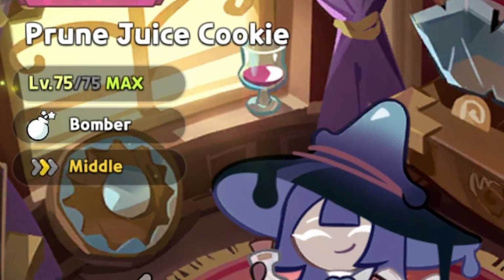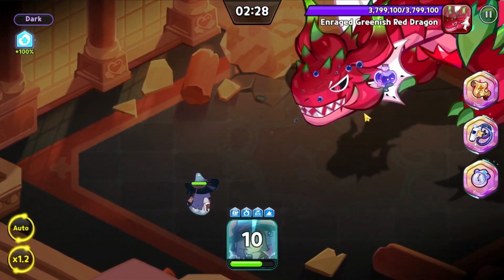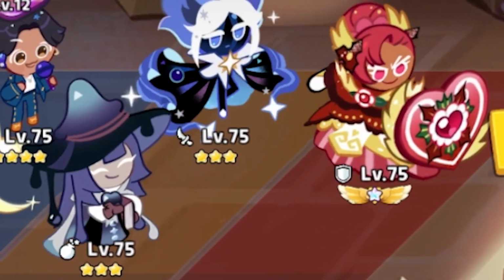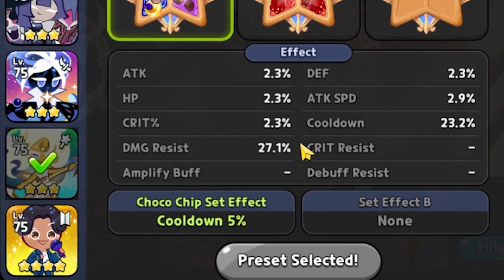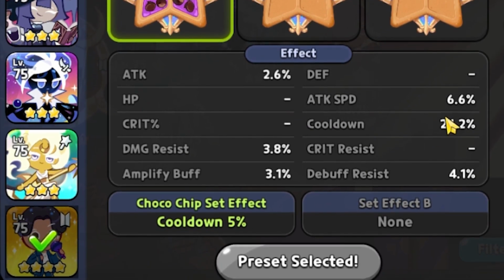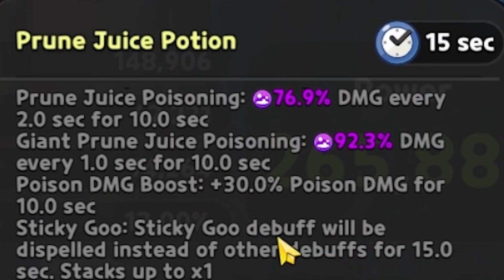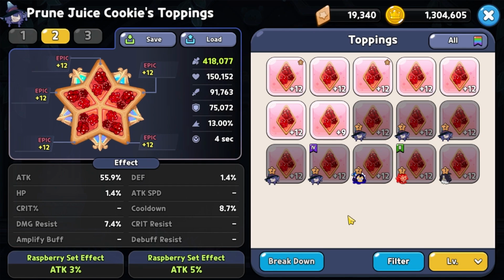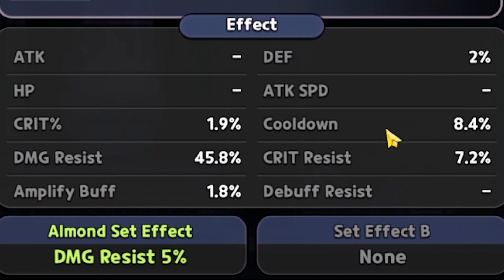Should you Build Prune Juice Cookie? 🤔 (First Impressions)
In today's video, we are putting the New Epic Cookie "Prune Juice" to the test! We will test them in World Exploration, The Kingdom Arena, and the Guild boss Battle to see if they are worth summoning for. In this video, I will show you the BEST toppings for Prune Juice, along with a good Arena team you can use them in to help rank up this Arena Season. As always Thank you for the support!

00:00 Introduction
00:21 Testing Prune Juice Cookie in PVE!
01:50 Testing Prune Juice Cookie in Guild Boss Battle!
02:32 Testing Prune Juice Cookie in Kingdom Arena
06:00 Understanding Prune Juice Cookie Skill
07:50 Best Toppings for Prune Juice Cookie
08:49 My First Impressions on Prune Juice Cookie!